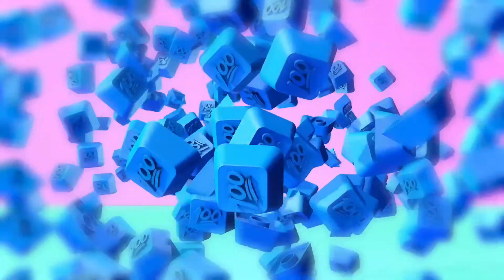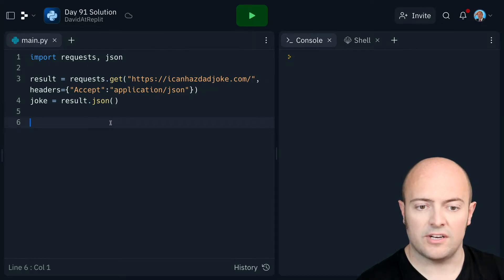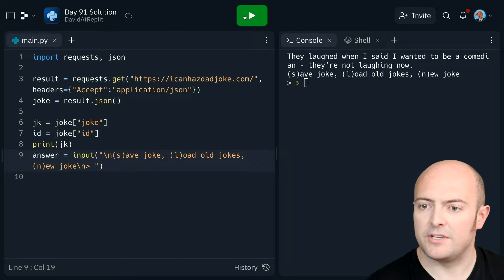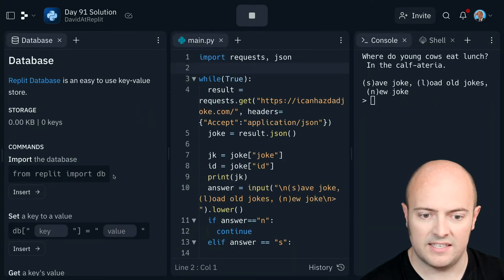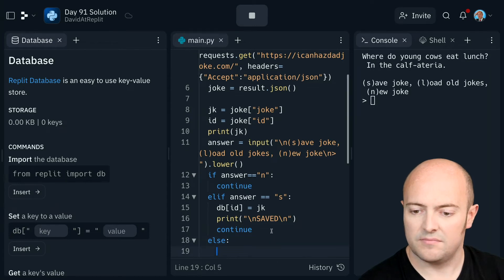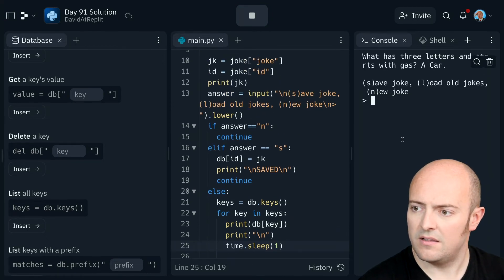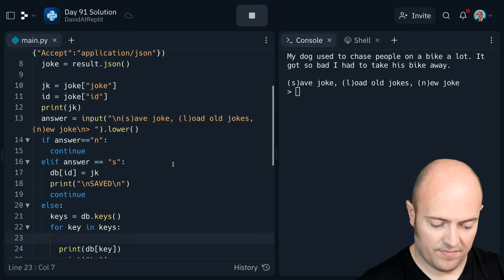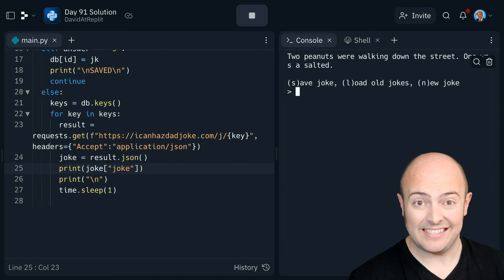Day 91 Solution